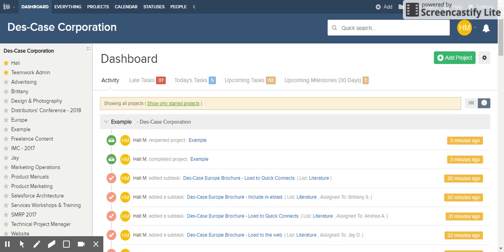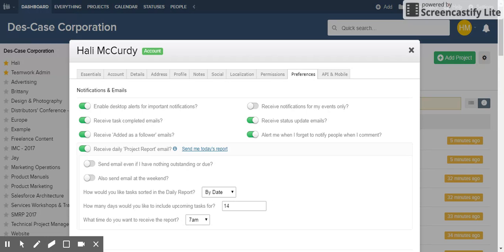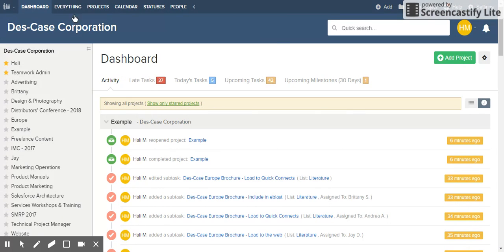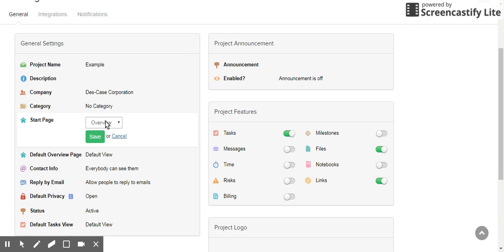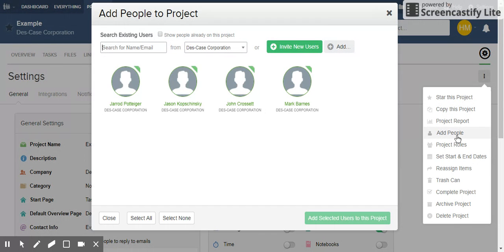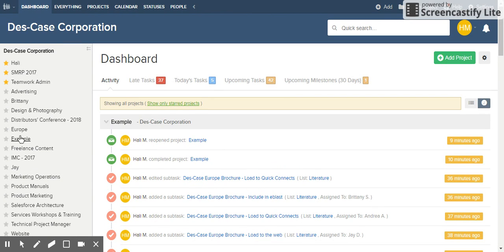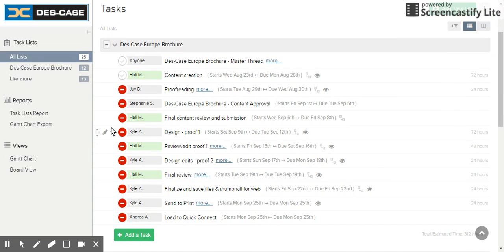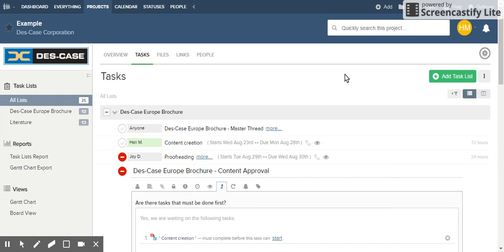How to edit settings in Teamwork